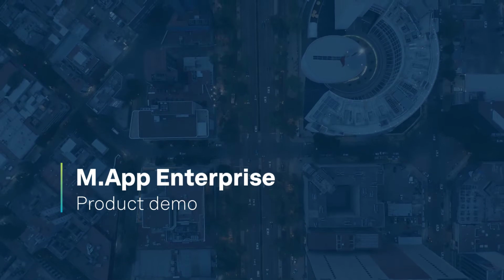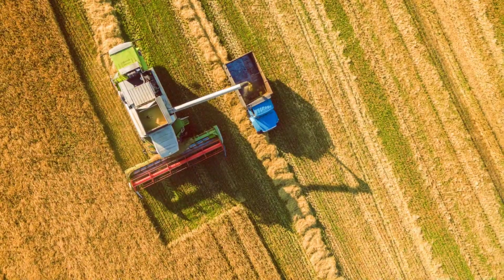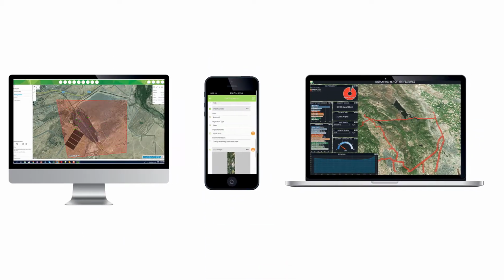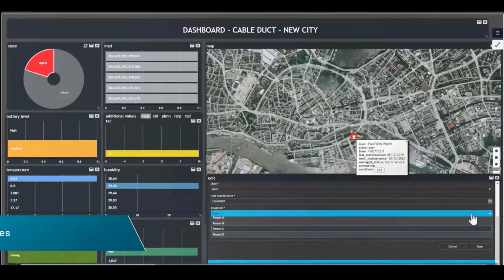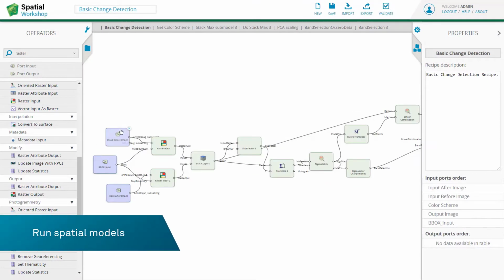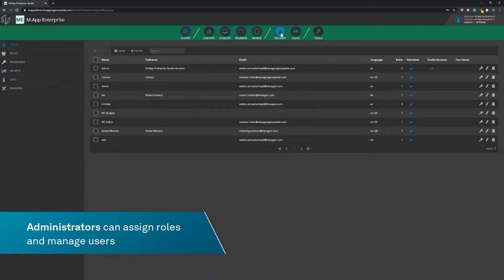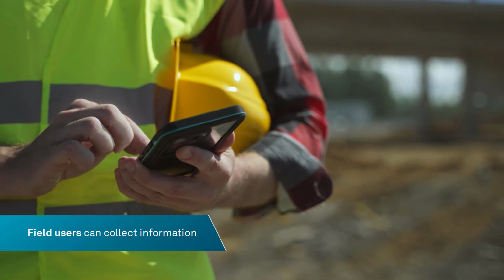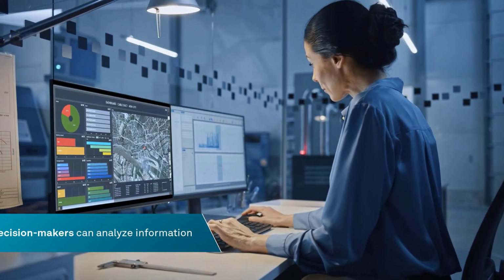M.App Enterprise product demo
Easily monitor real-world changes, evaluate the impact, and act on the results for land, assets and infrastructure, public services, and more with M.App Enterprise.